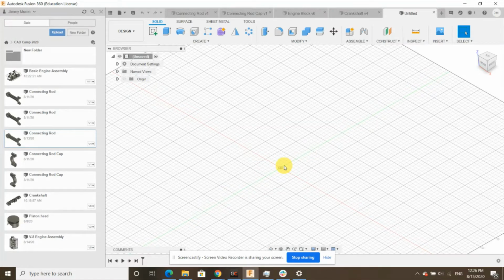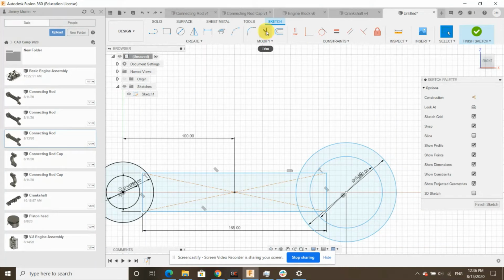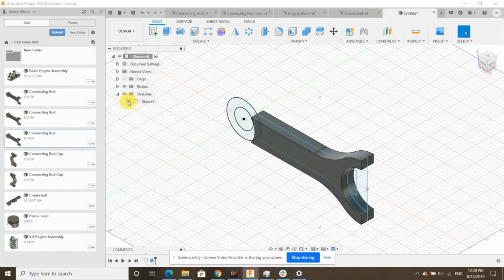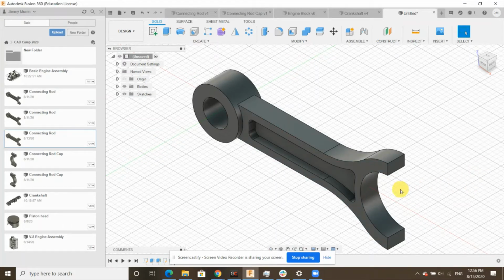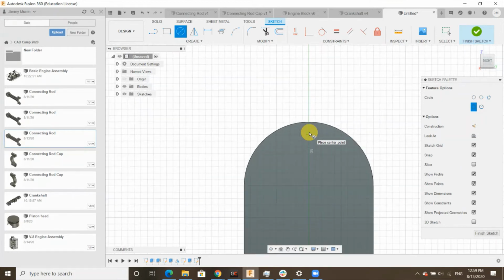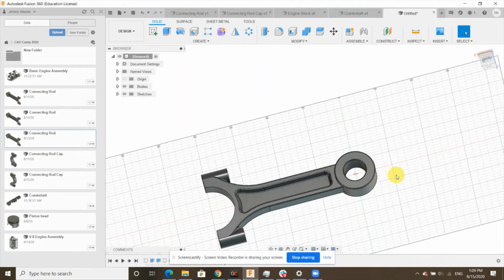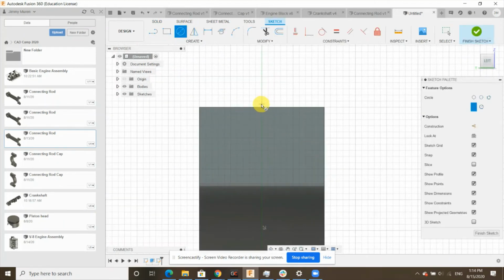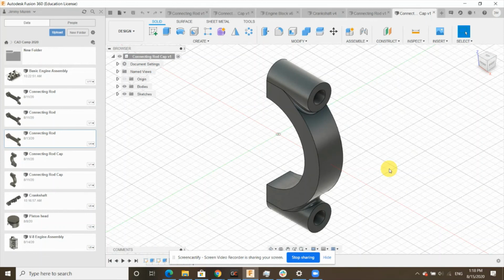Fusion 360 V-8 Engine Tutorial Part 2 - Connecting Rod